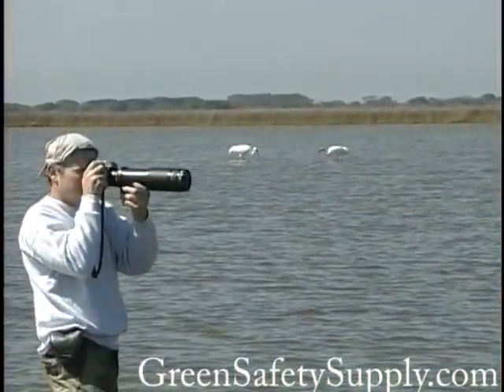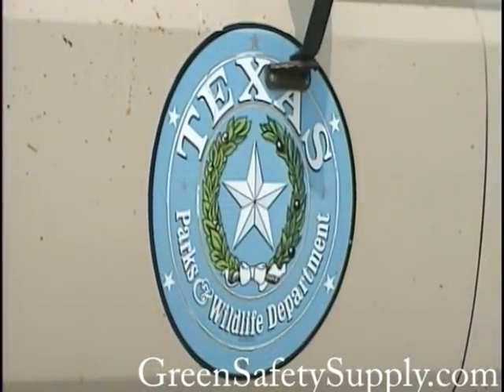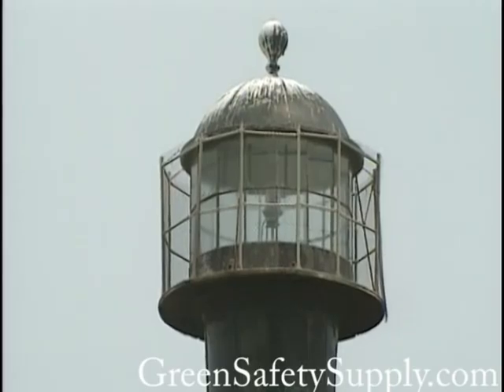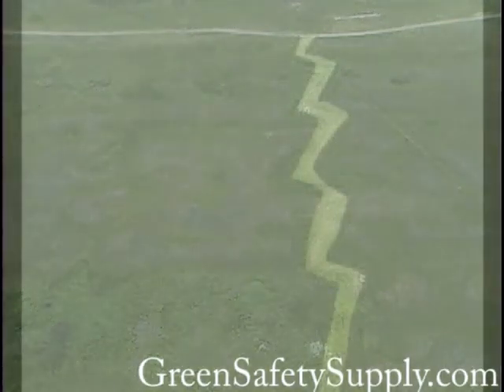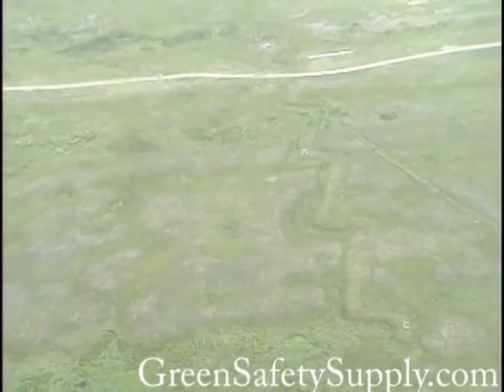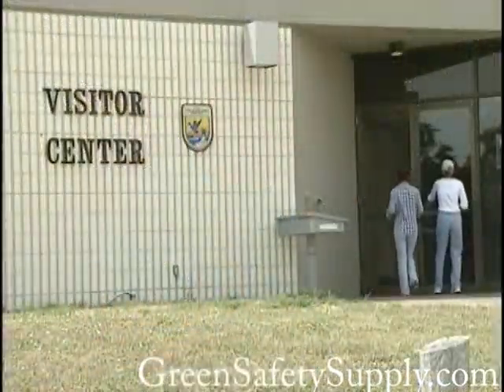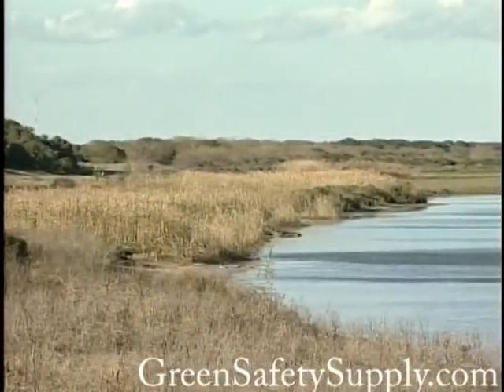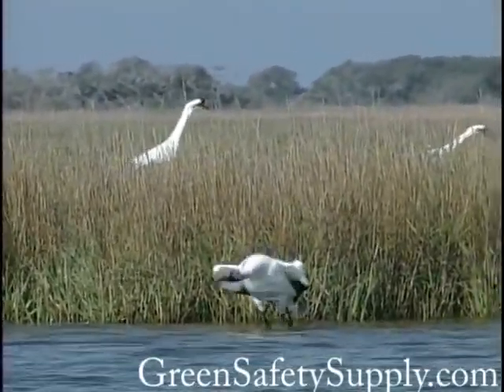Aransas & Matagorda Island Texas Wildlife Refuges '05 2 of 2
Aransas & Matagorda Island Texas U.S. Wildlife Refuges 2005 Part 2 of 2